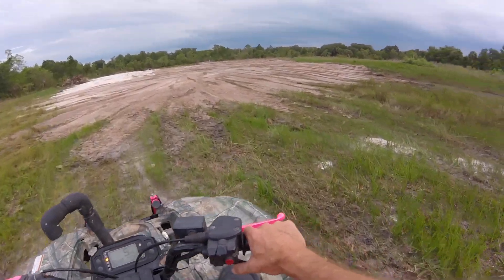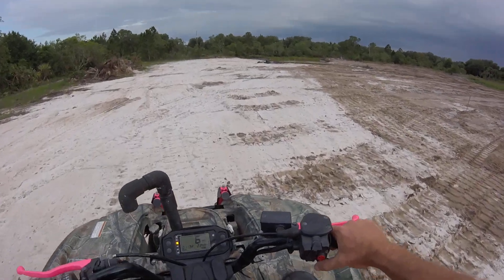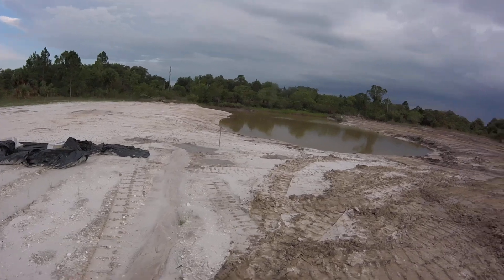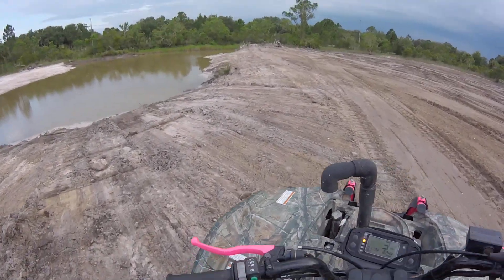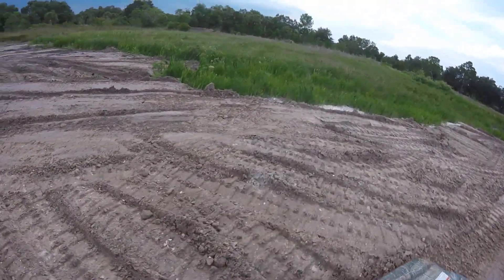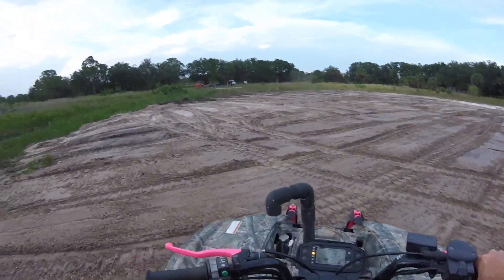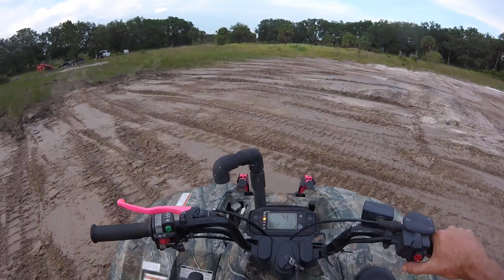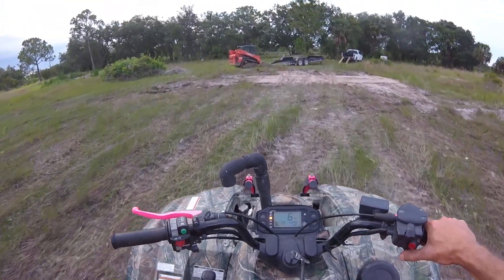Quick property work progress update